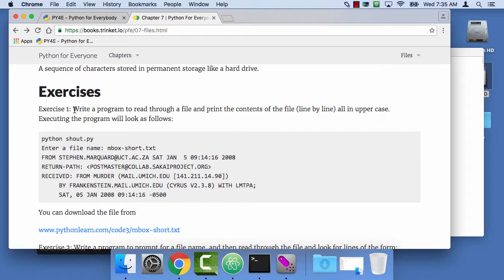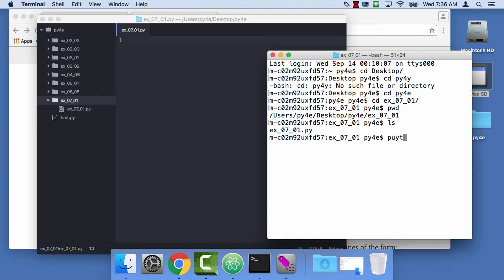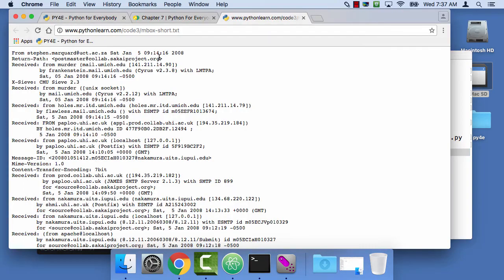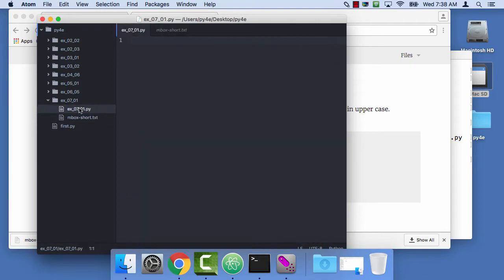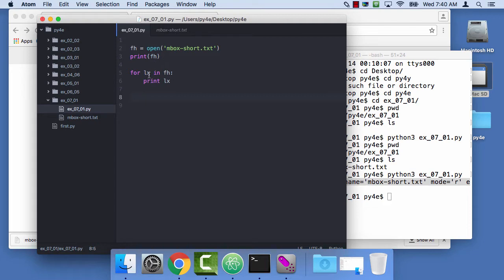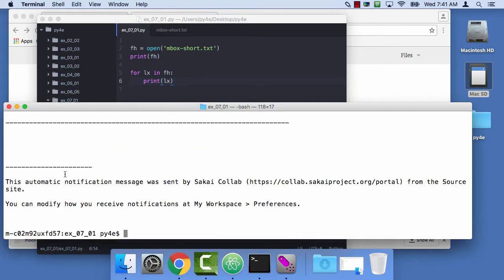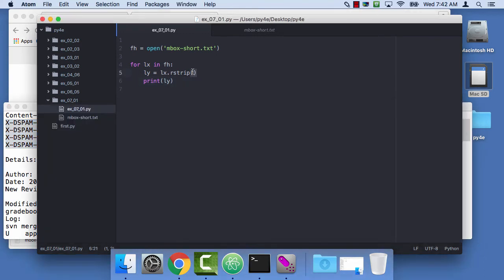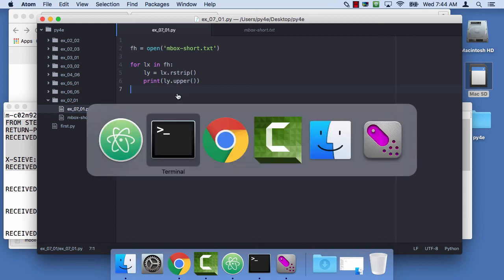07 - 01 EX - Python for Everybody Course